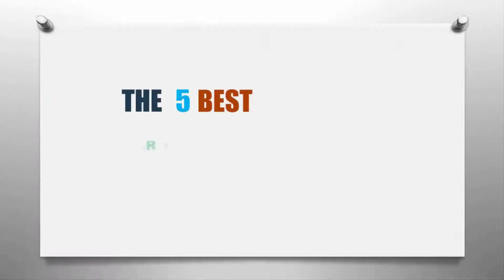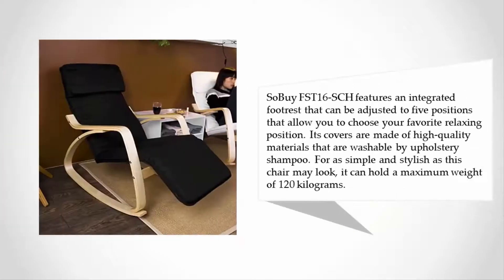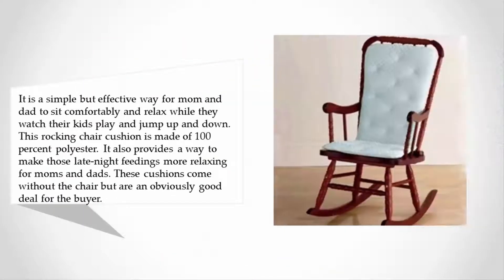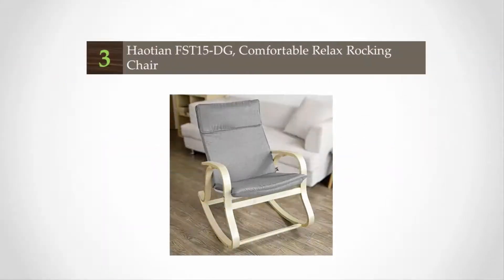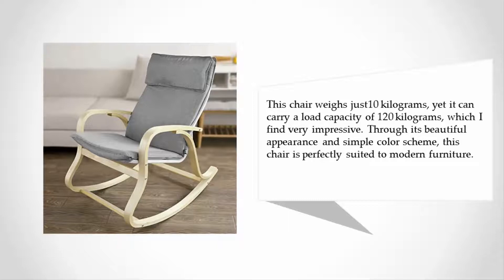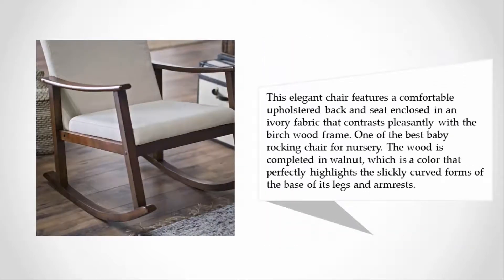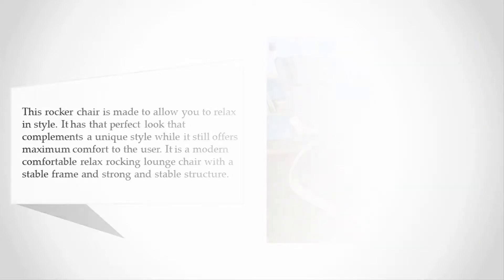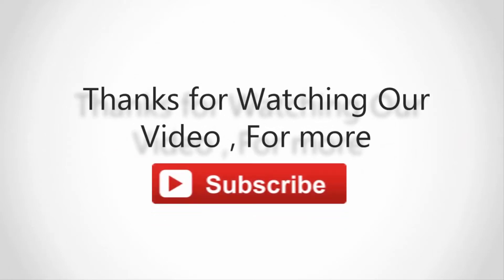Best Rocking Chair - 2020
Are you looking for the Best Rocking Chair. We spent hours to find out the Best Rocking Chair for you and create a review video. In this video review you will find the top products list, what is the feature of these products and why you should buy it.

Here is the list of 5 Best Rocking Chair.

1. Haotian Comfortable Relax Rocking Chair

2. Belham Living Holden Modern Indoor Rocking Chair

3. Haotian FST15-DG, Comfortable Relax Rocking Chair

4. Heavenly Soft Adult Rocking Chair Cushion

5. Haotian Relax Rocking Chair with Foot Rest Design